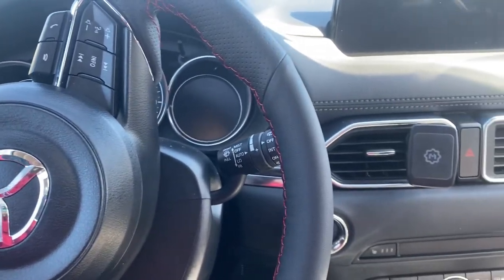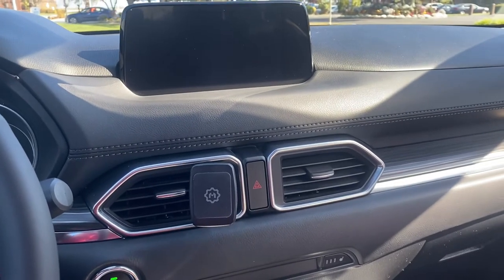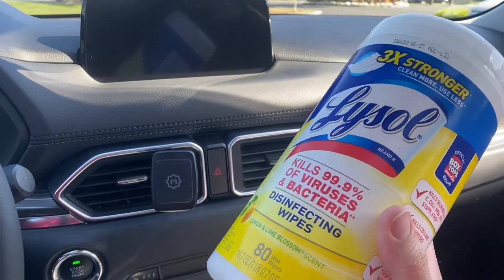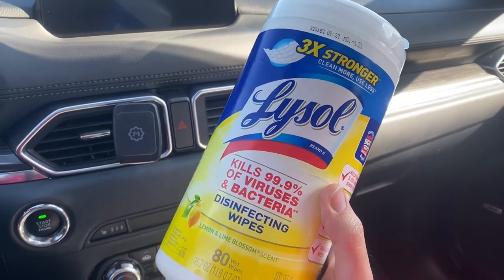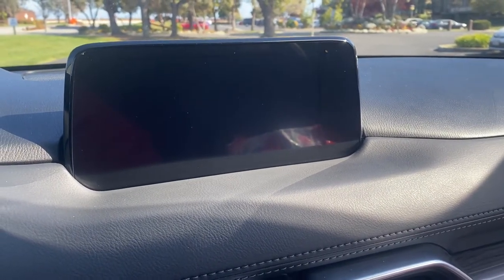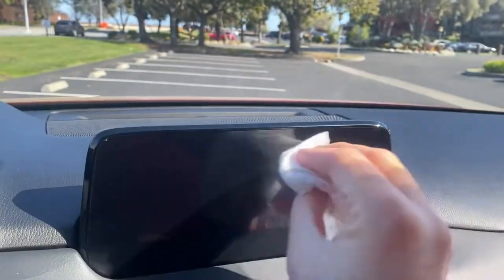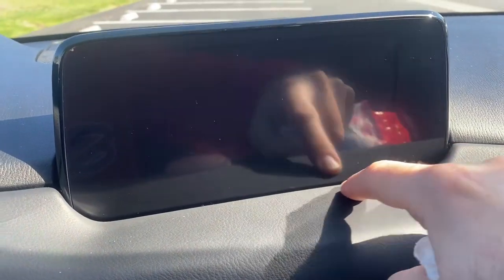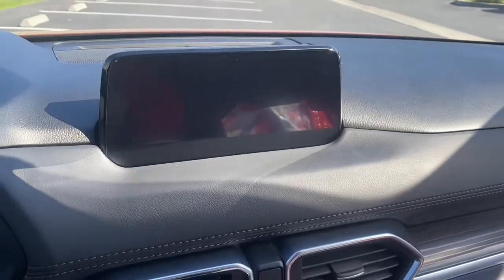Removing scratches (anti glare coating) from Mazda infotainment system (Radio) LCD screen - Part 1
Please be gentle and patience while you are removing the antiglare coating from your LCD screen. Excessive pressure can potentially damage your touch screen.